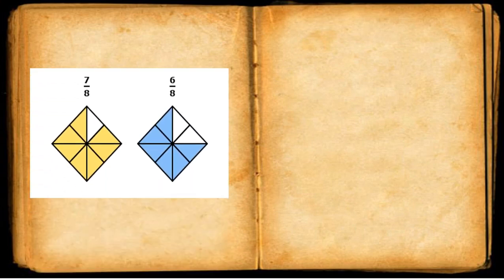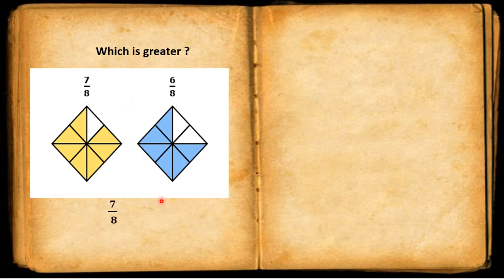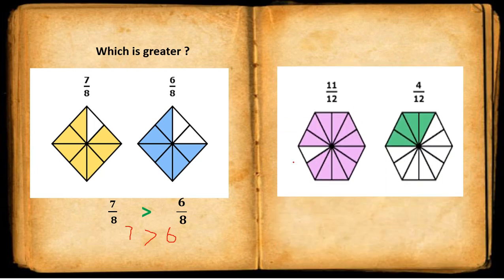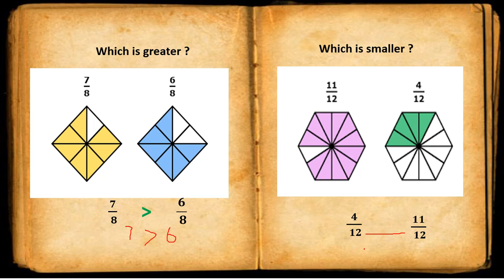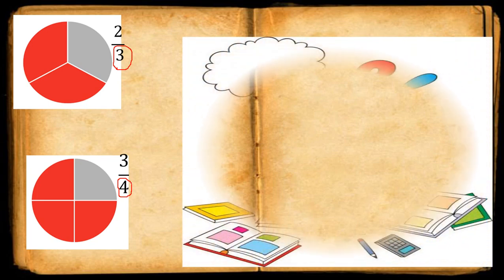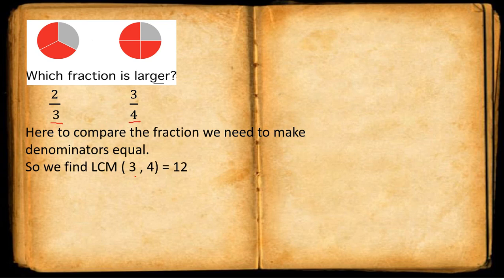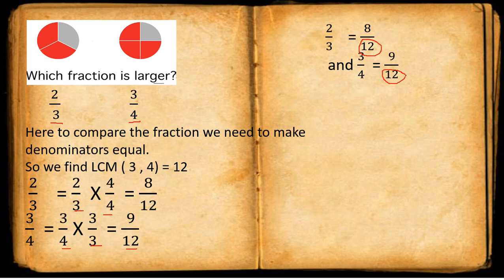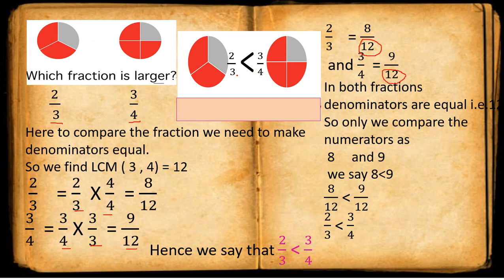VII//FRACTIONS AND DECIMALS // COMPARISION OF FRACTION// part 1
NCERT//MATHEMATICS//FRACTION AND DEFIMALS// COMPARISION OF TWO FRACTIONS